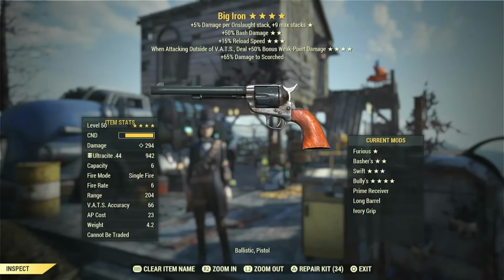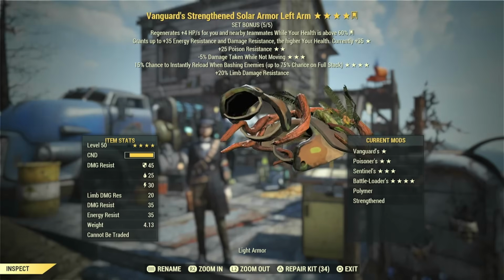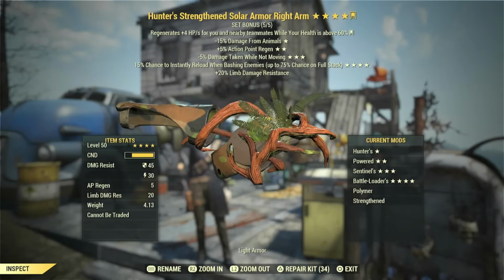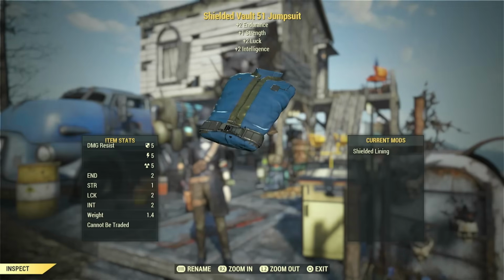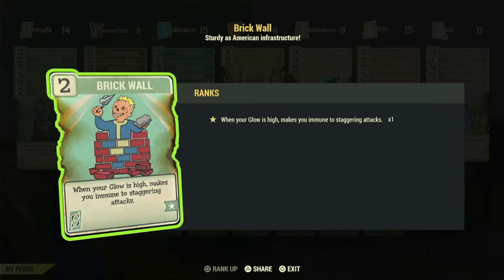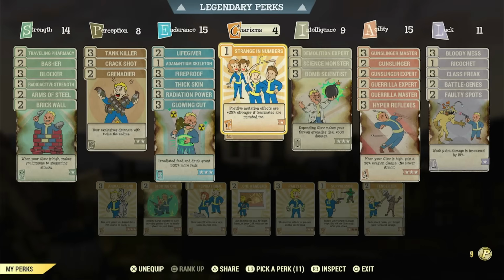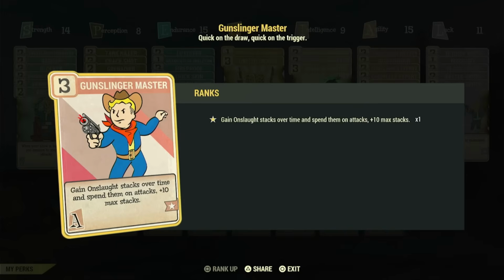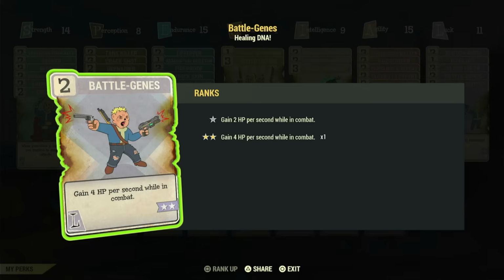SURPRINGLY OP ghoul revolver + gun bash (pistol-whipping) build | Fallout 76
I first made a version of this build in the PTS when ghouls were still being tested, and you may have seen that build if you saw my ghoul guide video, my onslaught video, or my new camp location video. In this video I'm going to show you every single aspect of the build, from the SPECIALs to the gear to the perk loadout. I will be demonstrating the raw power of not only shootin', but also of rootin' and tootin', as this build does even more damage gun bashing than firing. I'm going to be using the ghoul's glow mechanic as well as the new onslaught + furious mechanic to stack up yummy chunks of power that will result in ultimate blasting. I hope you enjoy the video!

If you want to learn more about the onslaught mechanic, I go over it in great detail in this video

Shoutout to @vapidvalentinefor designing the template I used for this thumbnail! Check out her channel for Fallout 76 camp builds and Sims 4 creations!

chapters:

intro: 0:00
weapon: 0:32
armor: 2:16
armor mods: 5:25
armor legendary effects: 7:06
under armor: 14:45
aid/food buffs: 15:27
specials & legendary perks: 16:06
strength perks: 17:28
perception perks: 21:37
endurance perks: 22:52
mutations: 25:29
charisma perks: 28:16
intelligence perks: 29:23
agility perks: 29:53
luck perks: 33:25
conclusion: 35:24
patrons & channel members: 37:38